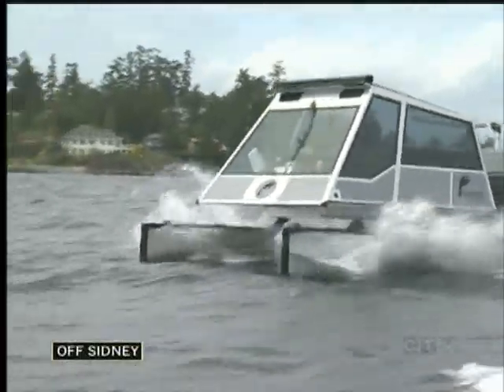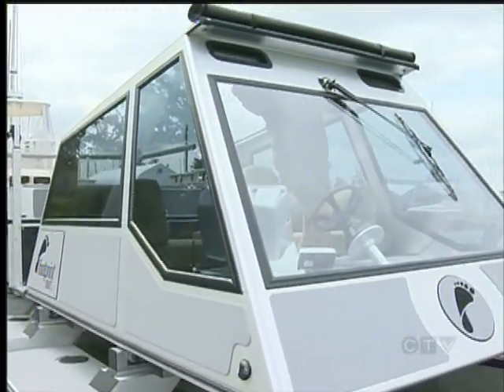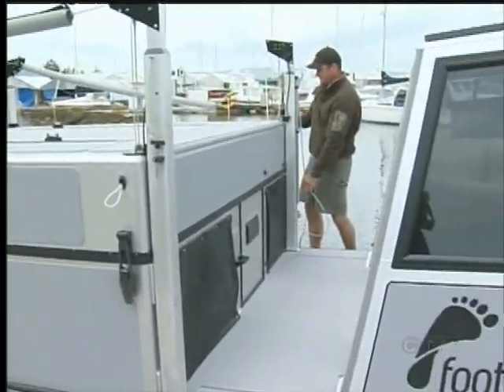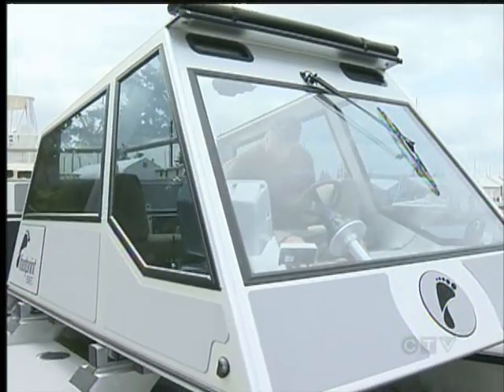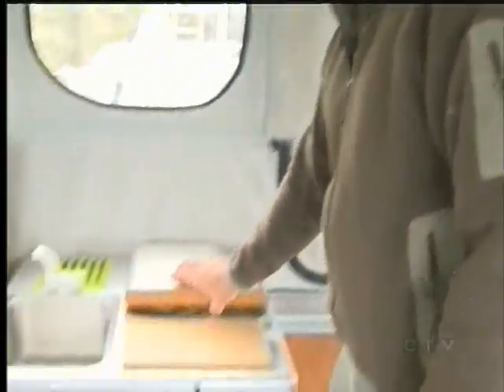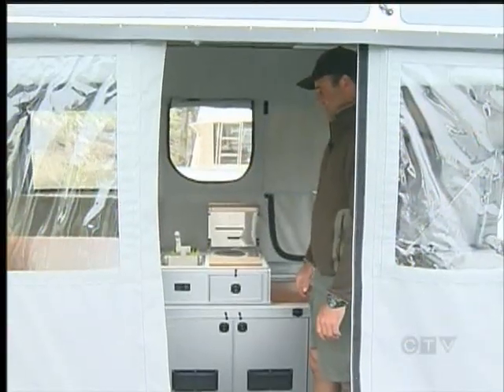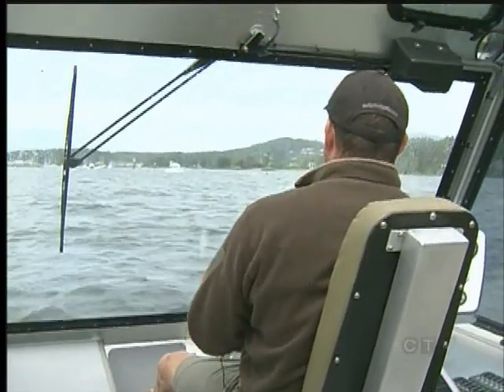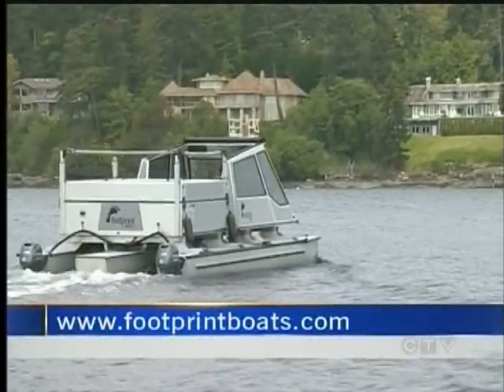Victoria-made Camper-Catamaran Making Waves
A Victoria boat builder is making waves all over the world, with what is being called the "Westfalia of The Water."

The new vessel is one part pleasure craft, one part camper, and it sleeps six.

You can also launch your camper-catamaran just about anywhere.

CTV's Andrew Johnson Reports.